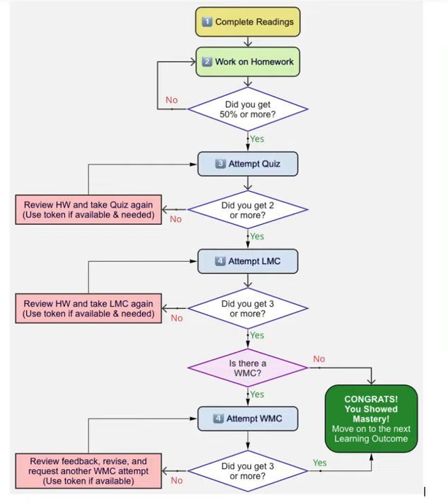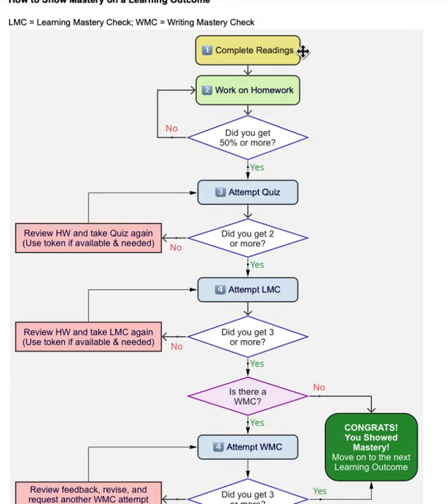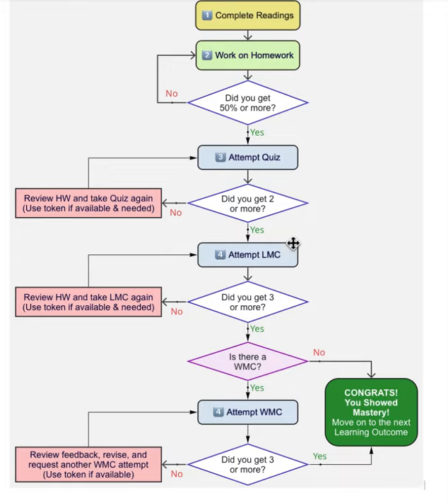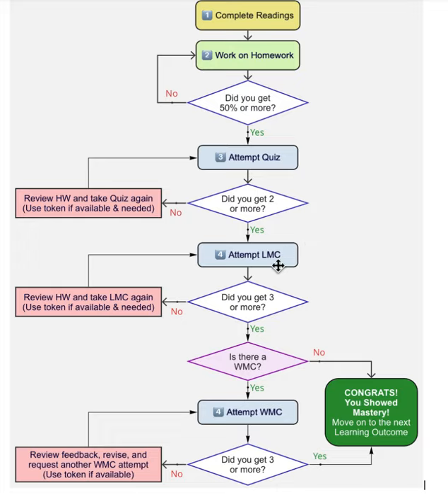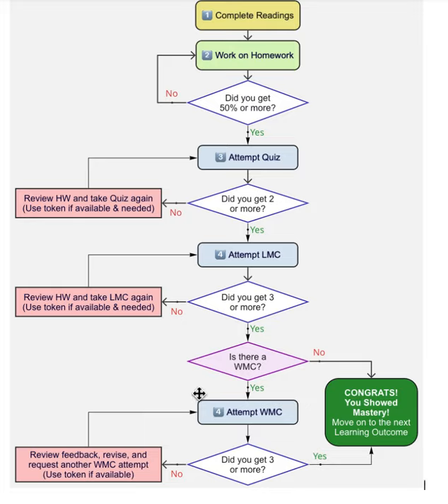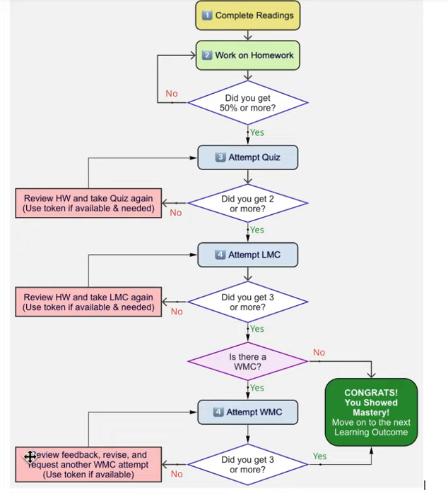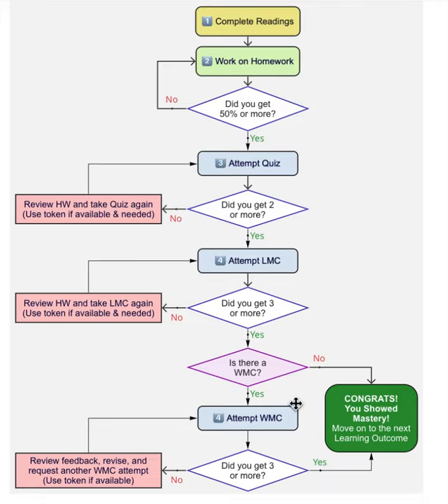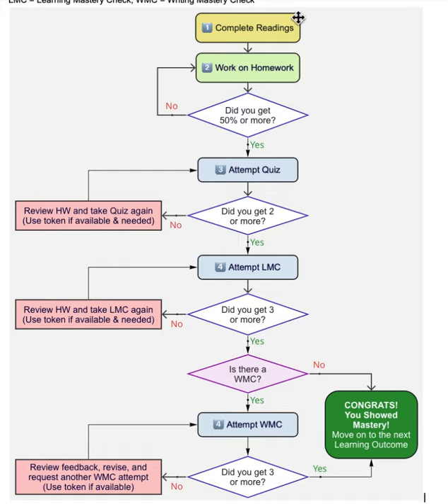WorkFlow Diagram 107 MBG